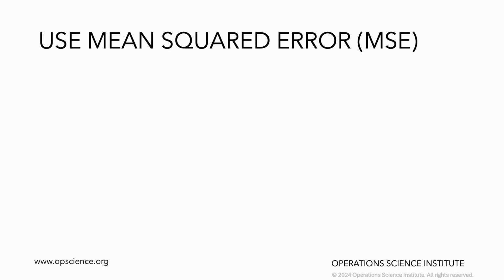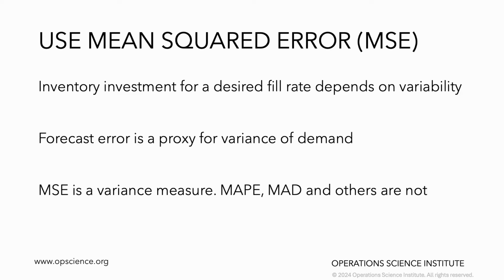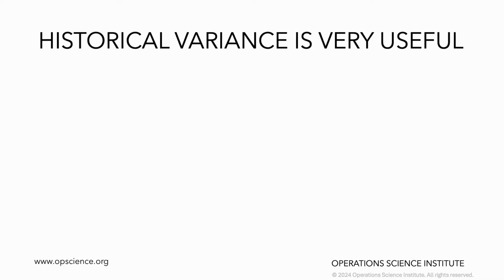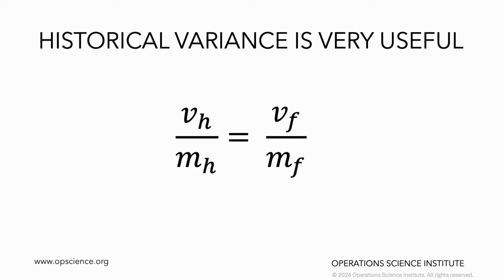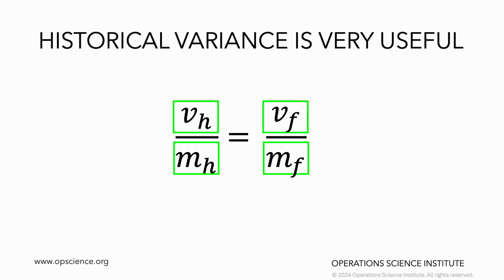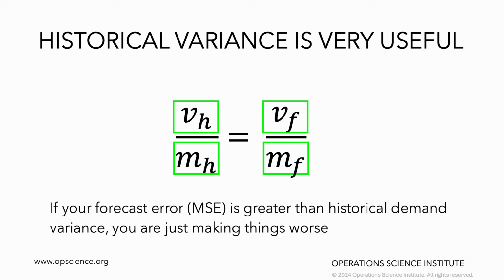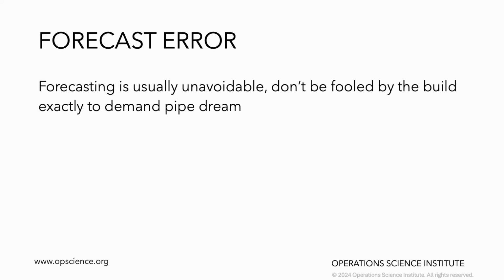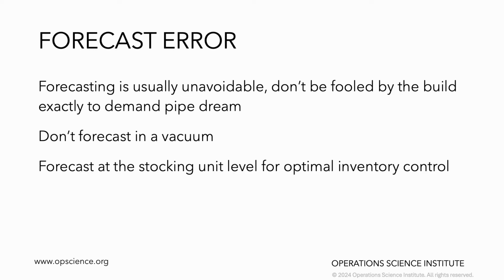Week 2: The Error of Forecasting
52 Weeks of Operations Science in Two Minutes
This episode discusses some common misperceptions about forecasting for inventory management and the associated use of forecast error. Includes specific recommendations for making your forecasting process more useful.

Want to go deeper? Learn at your own pace and put these concepts to work. — a quick tour of the structured learning path that builds real fluency in the science behind better operations.
Check out the new book, Operations Science Applied for real-world case studies, and actionable descriptions of both the concepts of operations science and a guide to application.